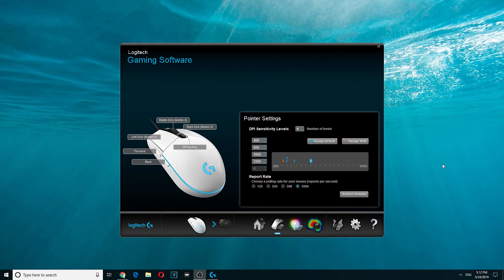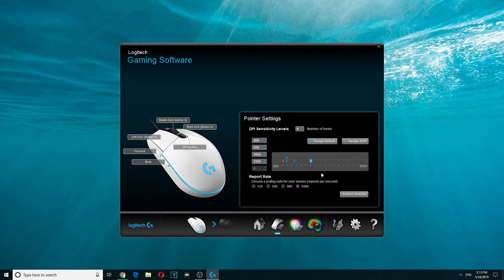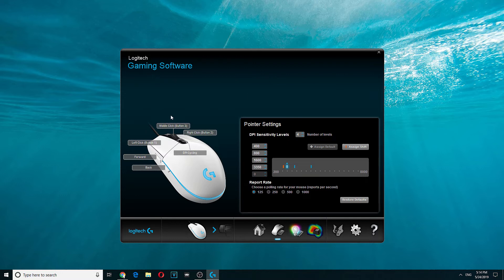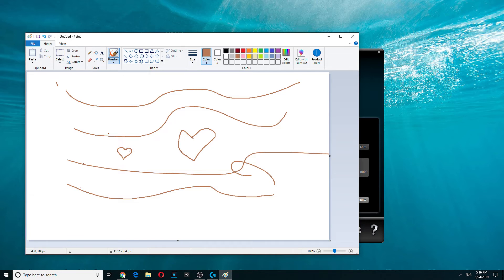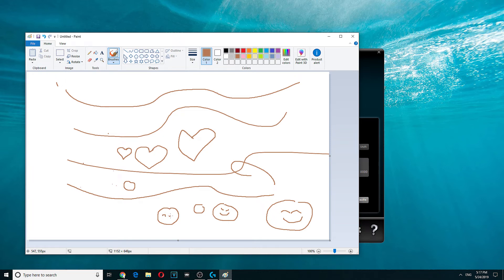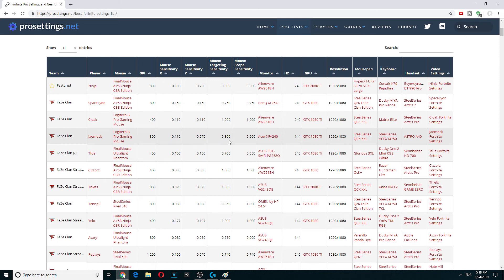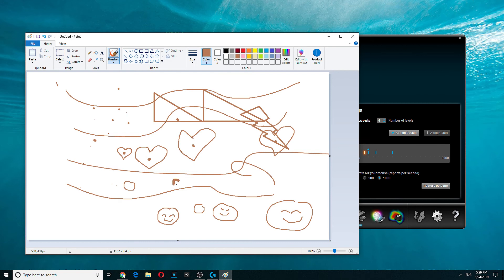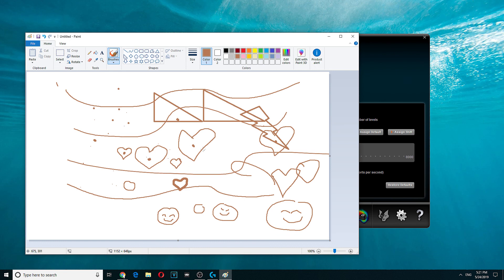Mouse Settings For Gaming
Mouse Settings For Fortnite

This is a quick tutorial about how to set your mouse for perfect settings for gaming or other means such as drawing. You want to have comfortable experience so you game better.